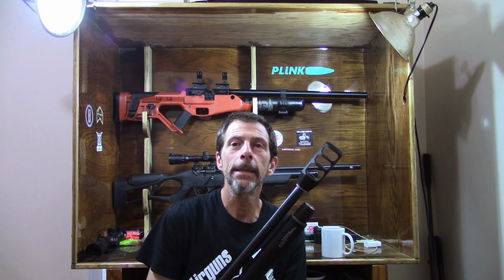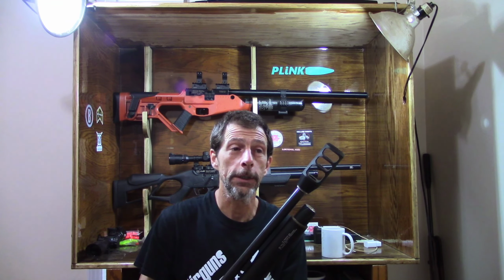muzzle break from bison workshop